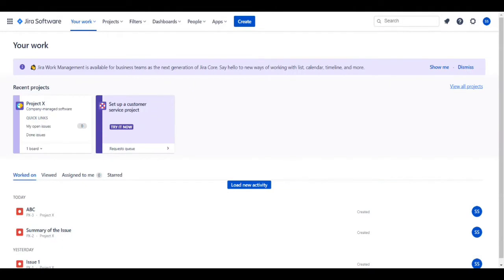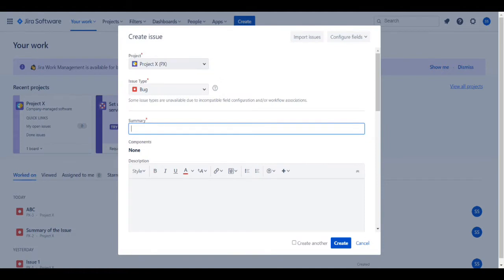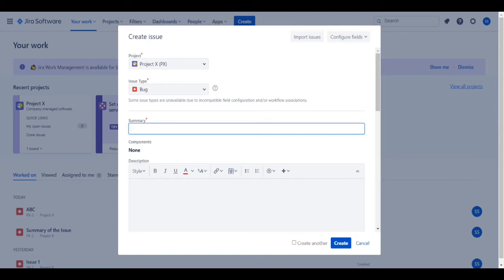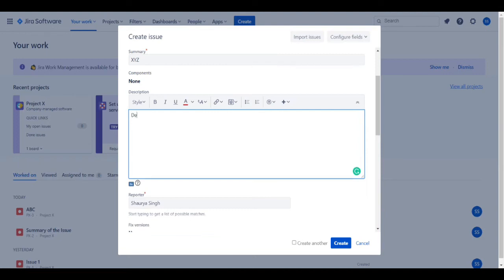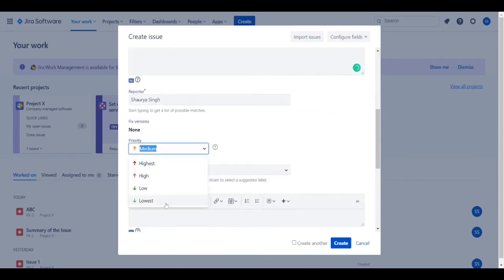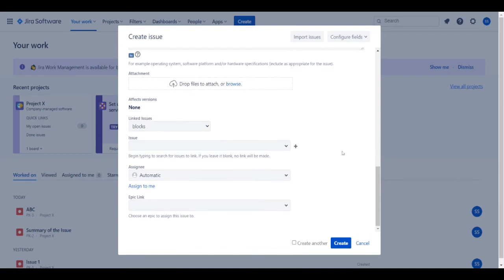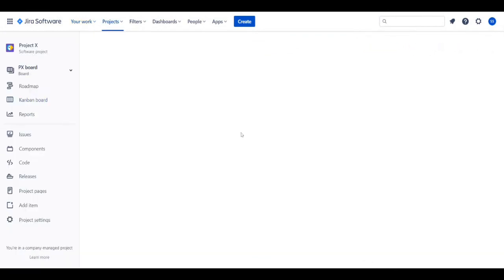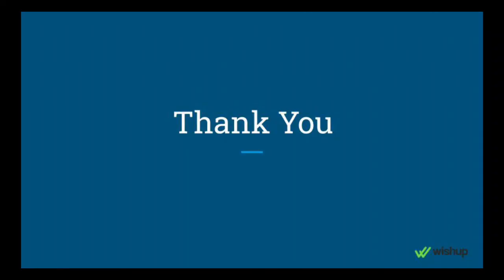How to create a ticket in JIRA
In this video, we'll learn how to create a ticket in the JIRA KANBAN board and how to check the progression of the ticket.